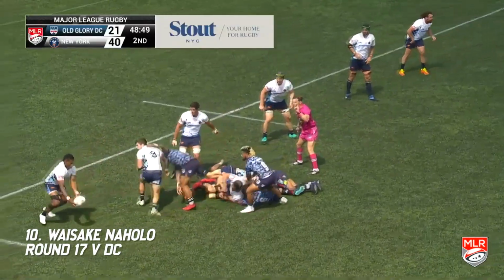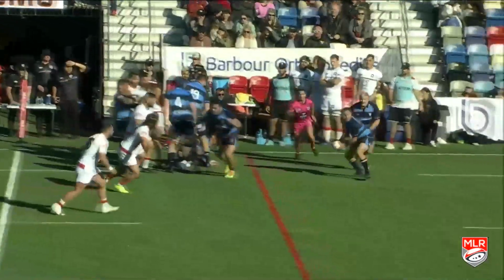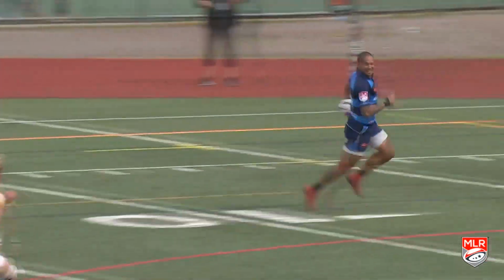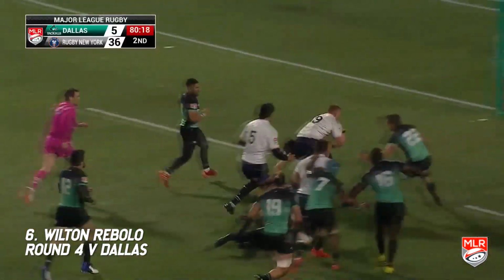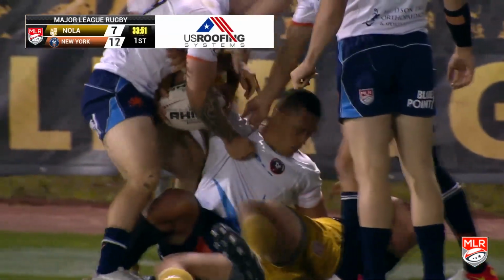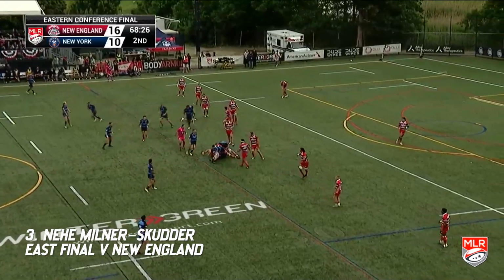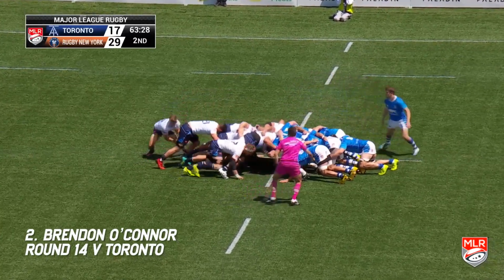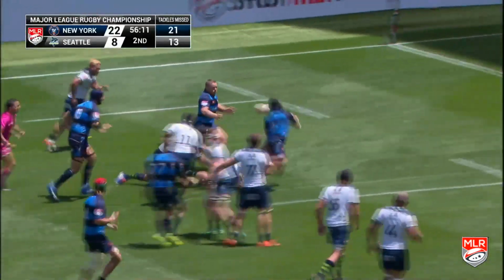Top 10 Tries of 2022 - Rugby New York Highlights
Relive the Top 10 electrifying tries from our historic 2022 season!

10. Waisake Naholo v DC
9. Jason Emery v Atlanta
8. Ed Fidow v New Orleans
7. Andy Ellis v Seattle
6. Wilton Rebolo v Dallas
5. Jason Emery v New Orleans
4. Andrew Coe v New England
3. Nehe Milner-Skudder v New England
2. Brendon O'Connor v Toronto
1. Nic Mayhew v Seattle

Representing the greatest city in the world, we are NYC's professional rugby team playing in North America's premiere rugby league (MLR)

Join us in 2023 and learn more about our journey at rugbynewyork.com